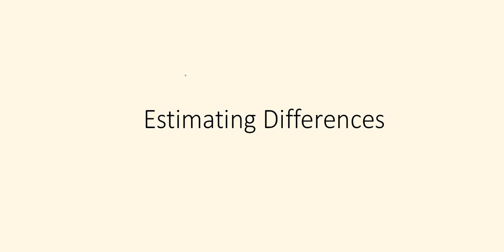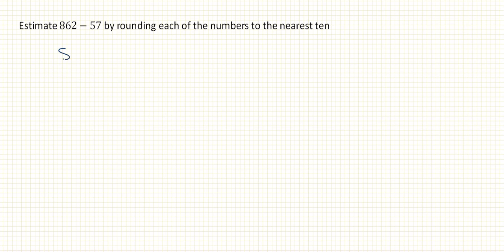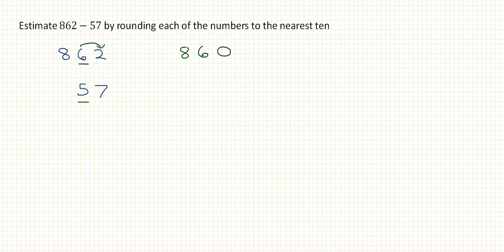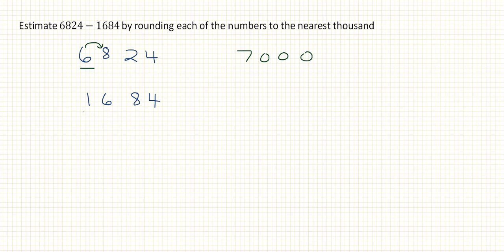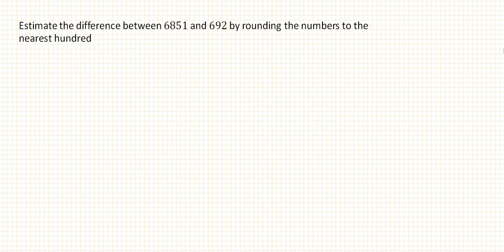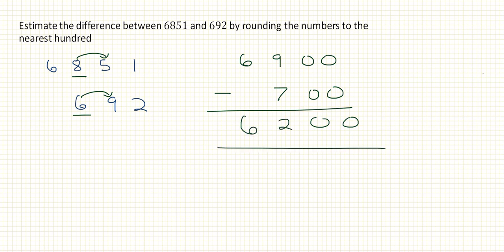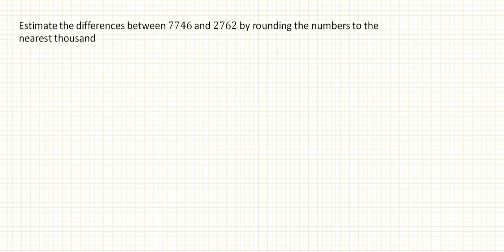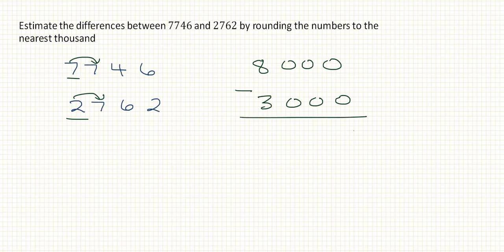Estimating Differences of Numbers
Estimating Differences of Numbers Estimating Differences